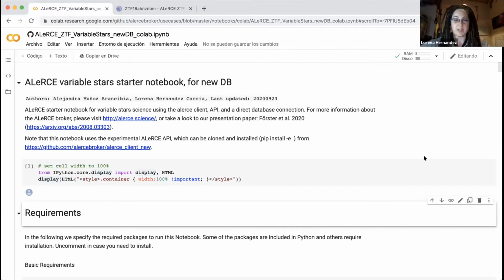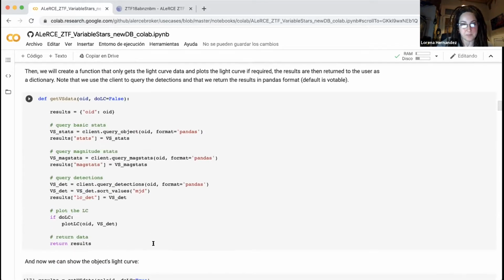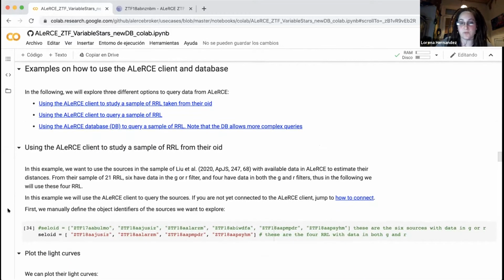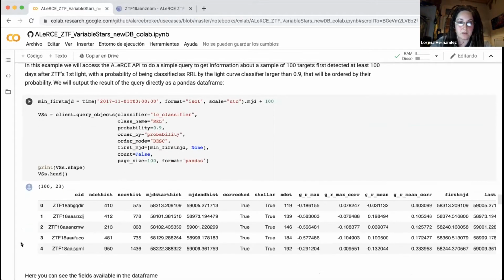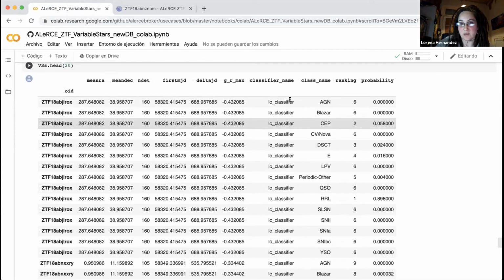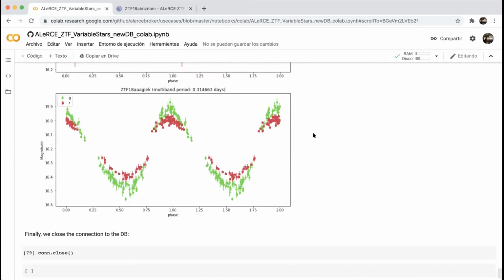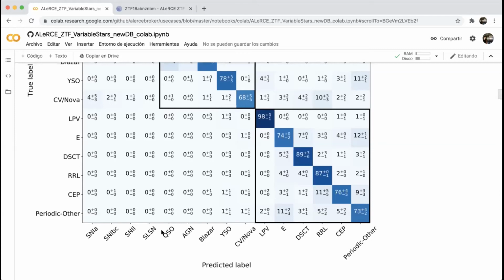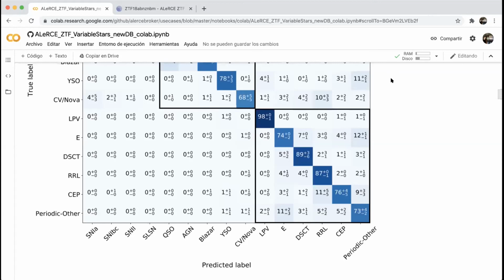ALeRCE tutorial Sep 2020, 9. Variable stars notebook (Lorena Hernández)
Introduction to variable stars science using ALeRCE by Lorena Hernández.